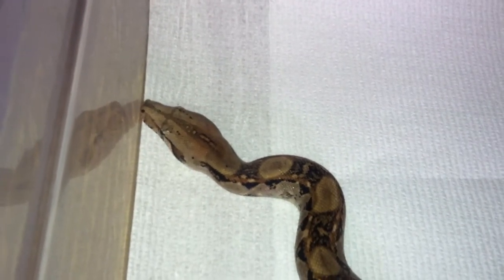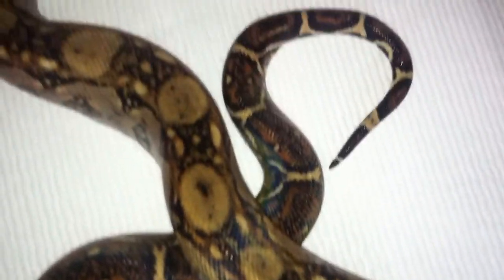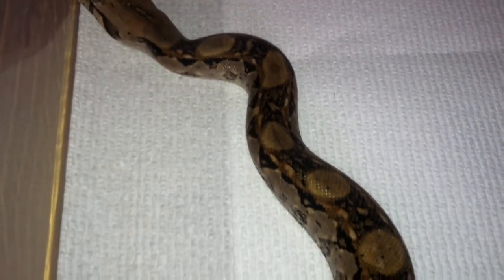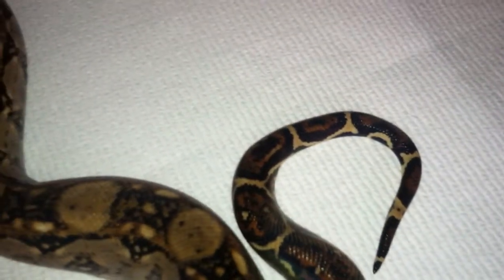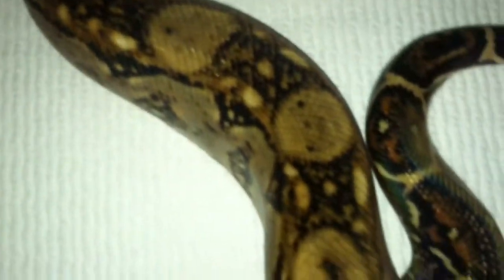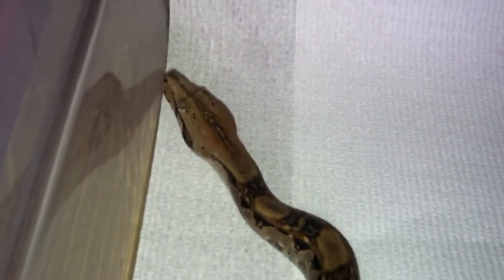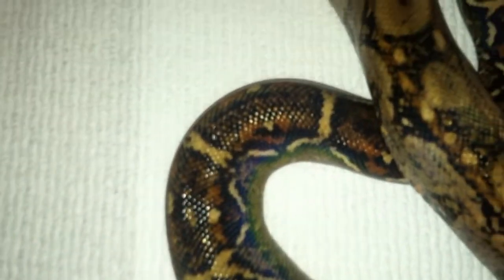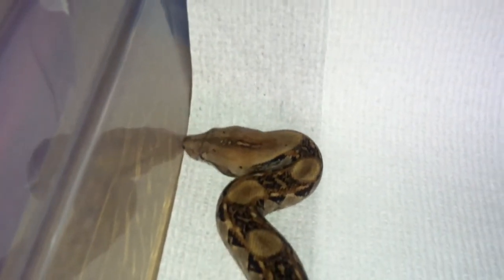Pastel Central!!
#3 of the new Boas that I got recently!